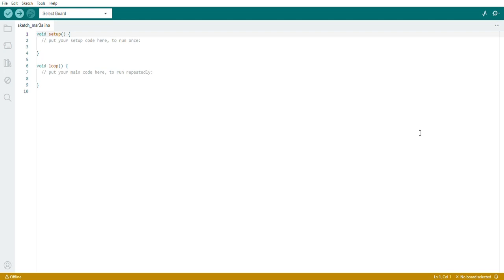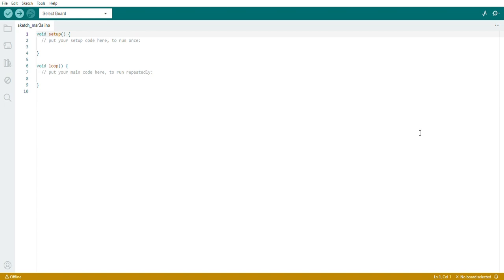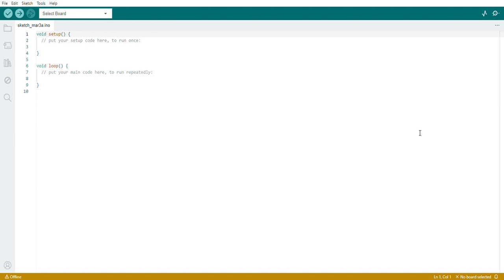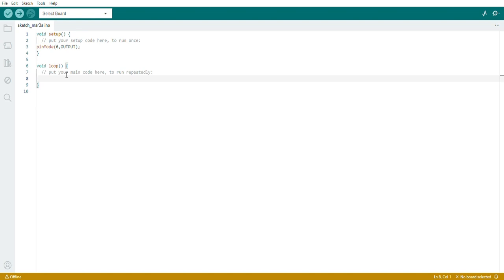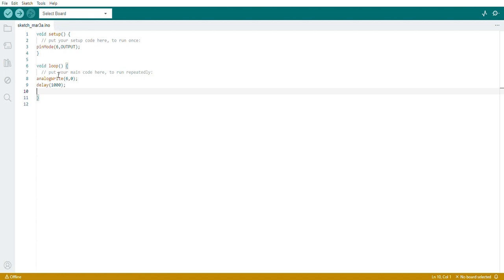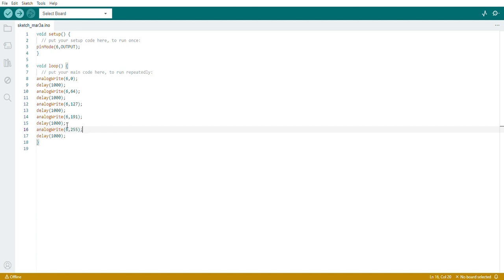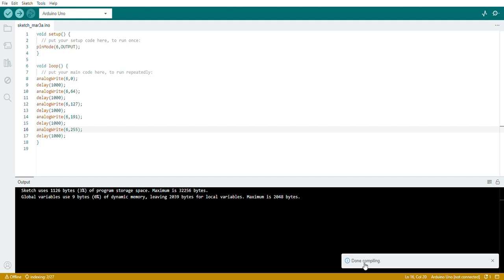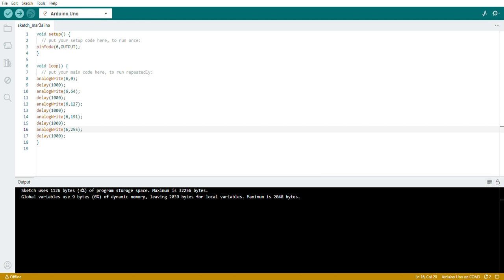Arduino PWM LED Tutorial: Brighten Your Creations with Precision Control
Dive into the world of light control with our PWM LED tutorial for Arduino! Pulse Width Modulation allows precise control over LED brightness, opening up a world of creative possibilities for your projects. In this video, I will guide you through the basics of PWM, demonstrate how to implement it with Arduino. Whether you're a beginner or an experienced enthusiast, this tutorial will empower you to craft stunning LED displays and take your Arduino projects to the next level.